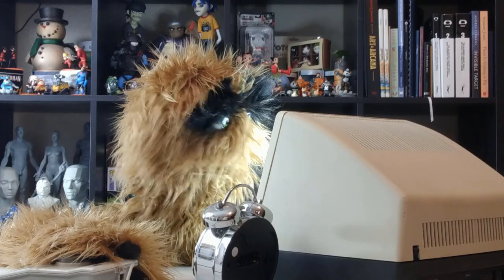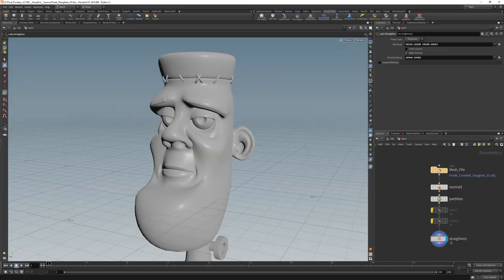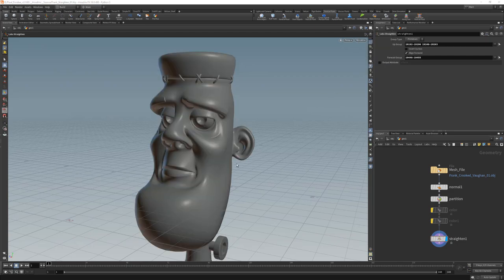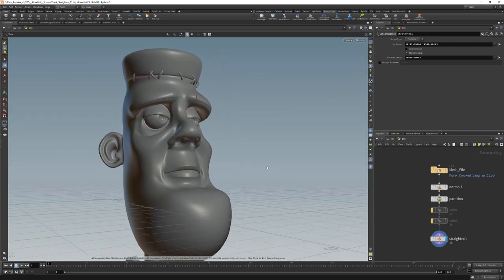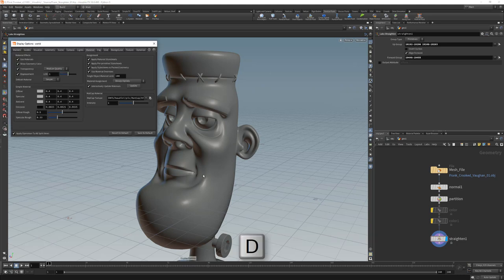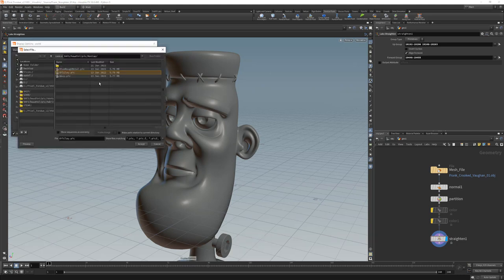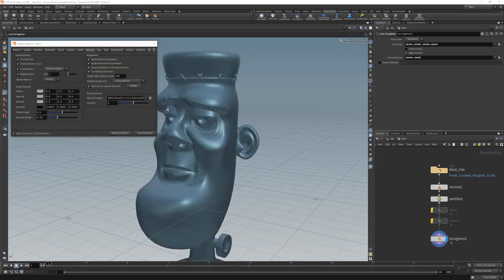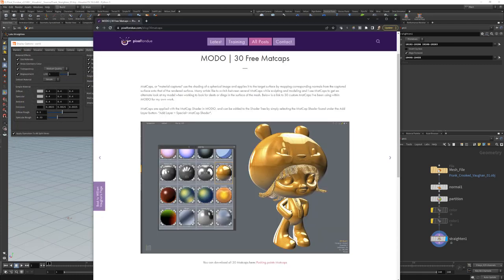Houdini | MatCap Shaded Display Option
This video takes a quick look at the Matcap Shaded Display Option in Houdini, which enables you to use Material Captures to shade geometry in the Scene Viewport.